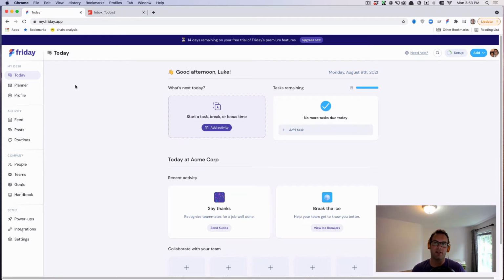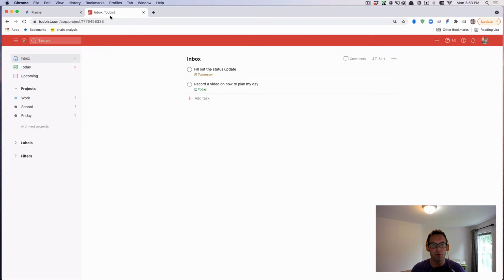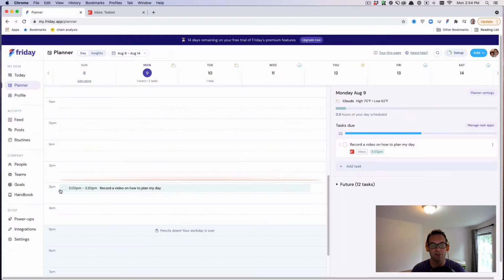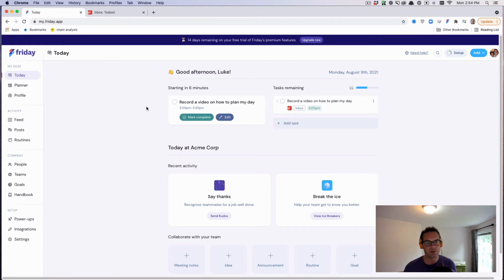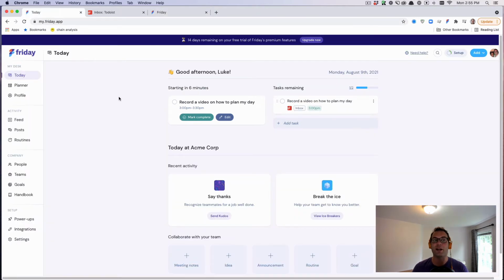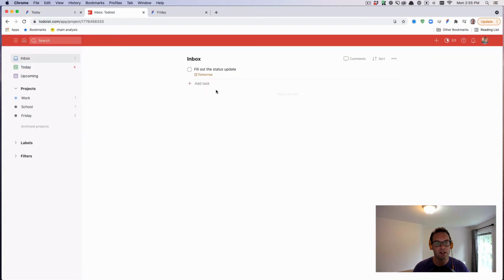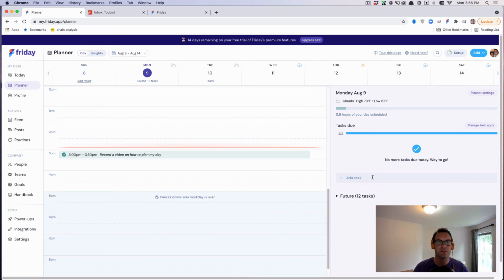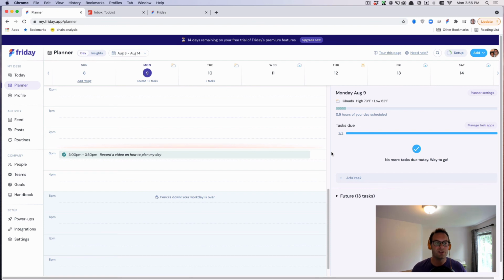Daily Planner for Todoist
See how you can roadmap and plan your day with Todoist tasks + the Friday planner.

In this video, we'll show you:

- How to integrate Friday + Todoist
- How to use the daily planner to roadmap your day and "block off" time to work on a task
- How to complete a task and have it sync back into Todoist